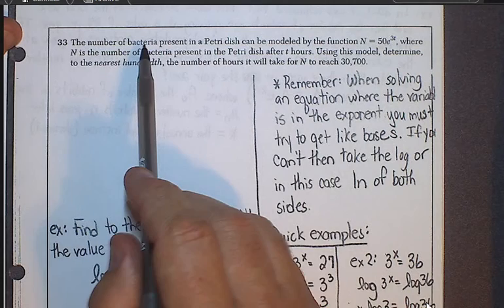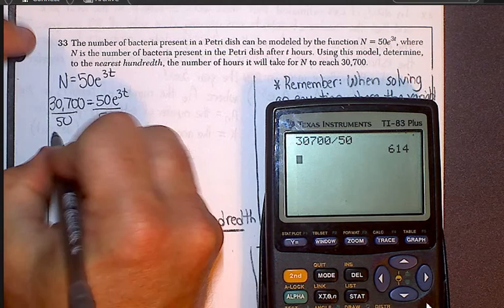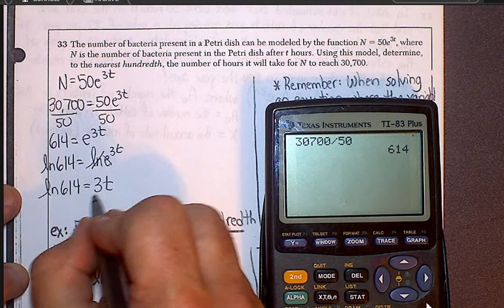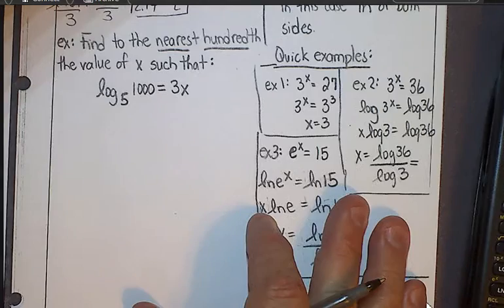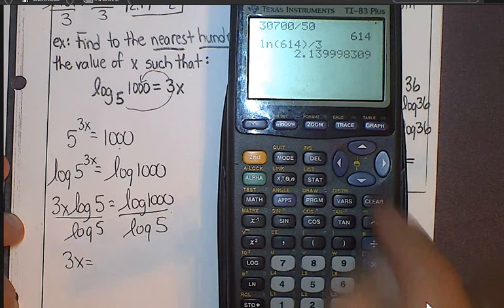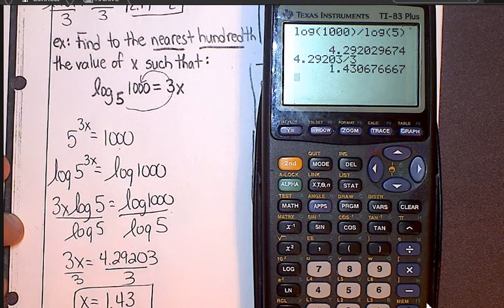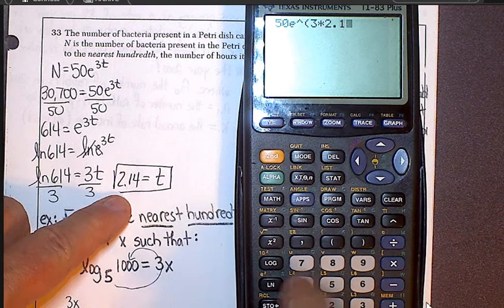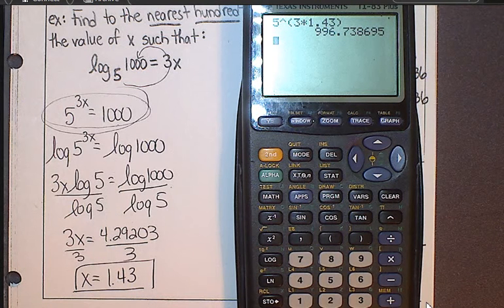Natural Logarithm Involving e. Regents Question, Solving a LOG question.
Solving for a variable that is in the exponent of e. Solving a LOG question by wrapping and then taking the LOG of both sides.